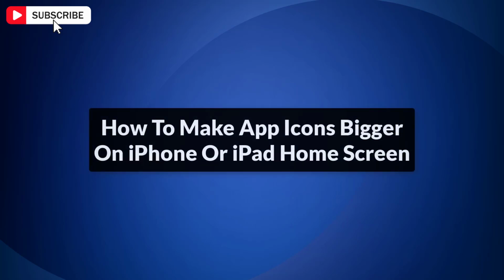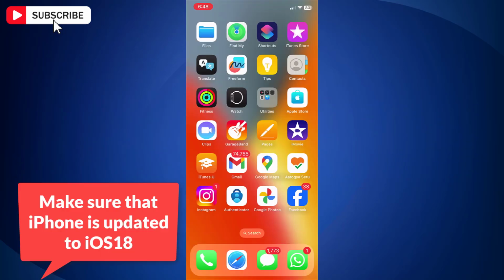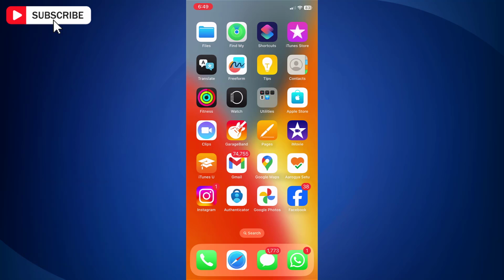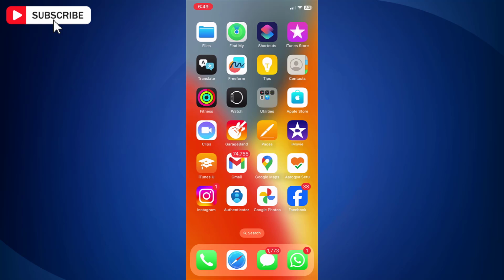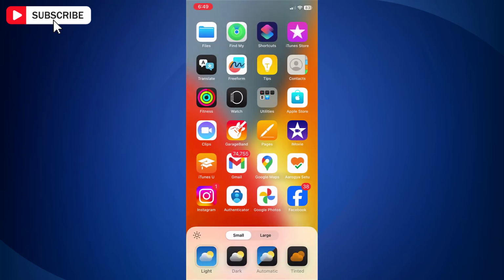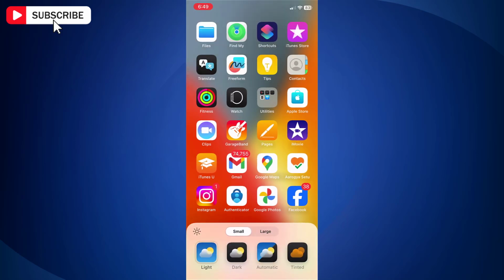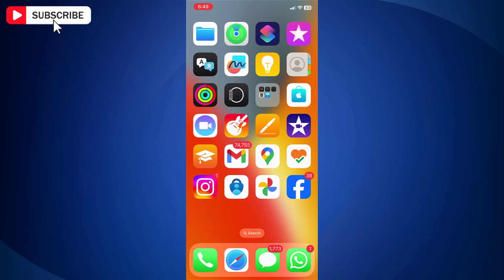How To Make App Icons Bigger On iPhone Or iPad Home Screen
How To Make App Icons Bigger On iPhone Or iPad Home Screen. Having trouble seeing small app icons on your device? In this video, I’ll show you how to make app icons bigger on iPhone or iPad Home Screen! With a few simple settings adjustments, you can increase the size of your app icons, making them more visible and easier to tap. Follow this step-by-step guide to customize your home screen for better accessibility.